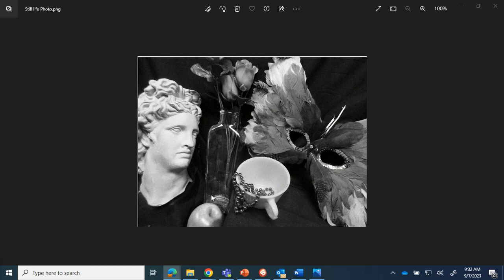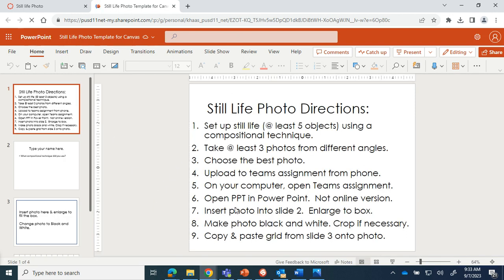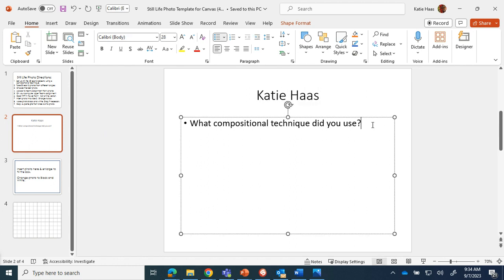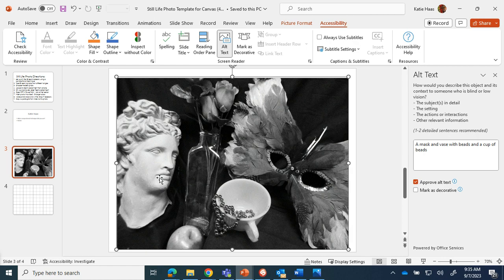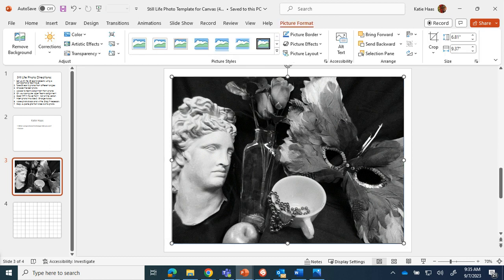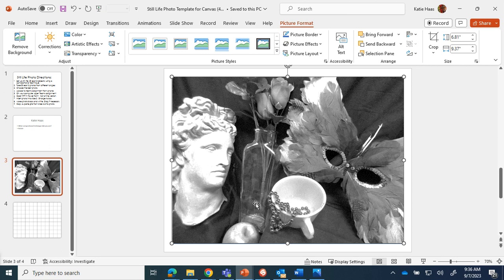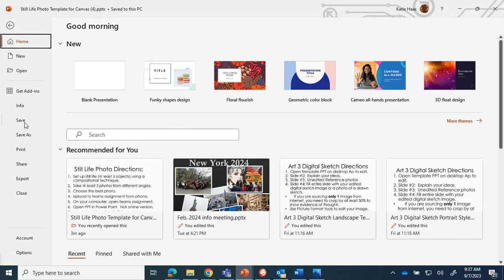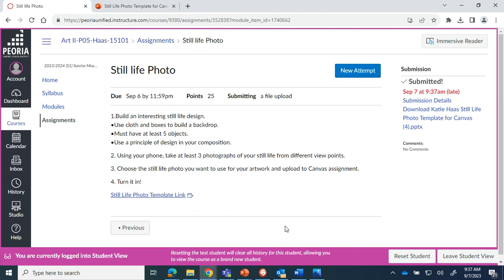Art 2 Still Life Digital Sketch Demo